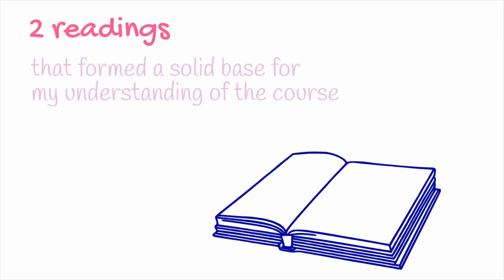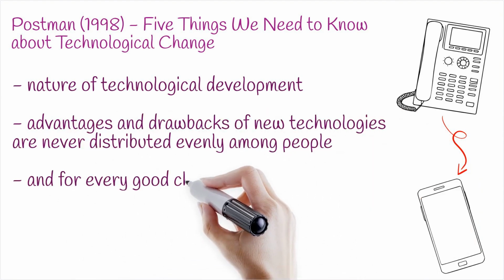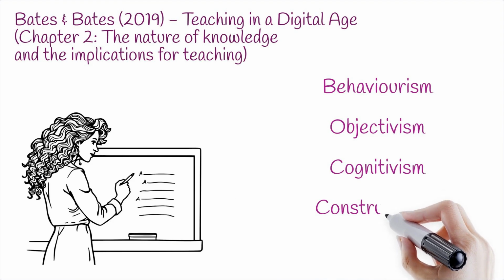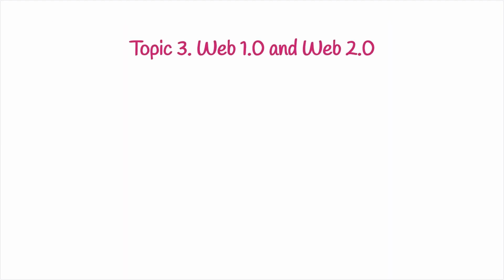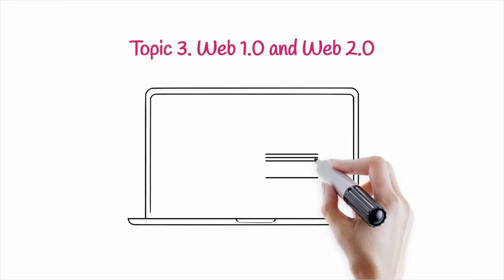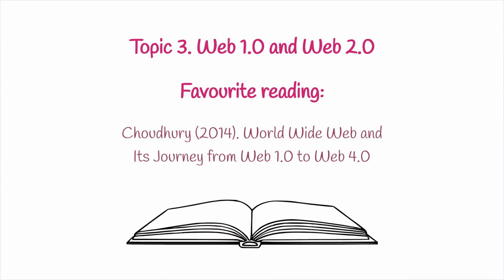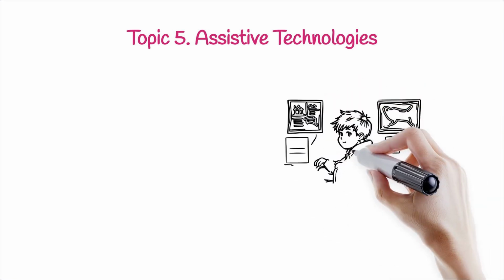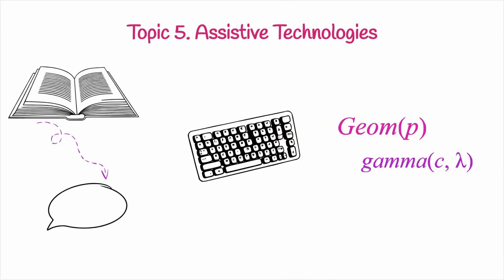Summary of Learning - EC&I 833 - Kateryna Klepikova